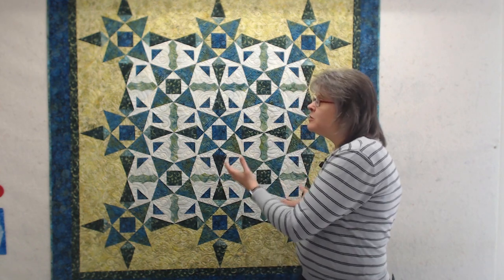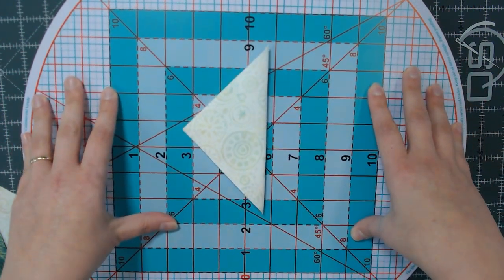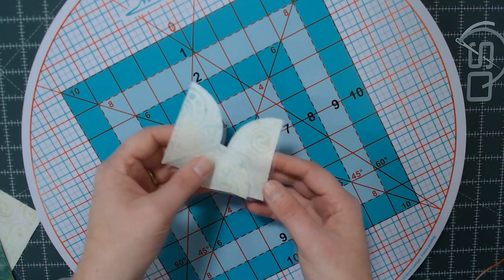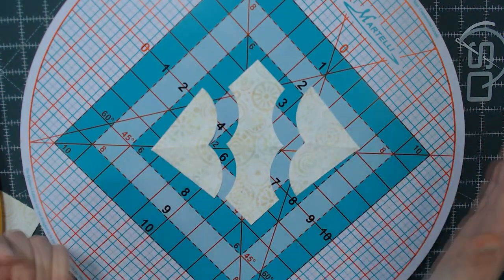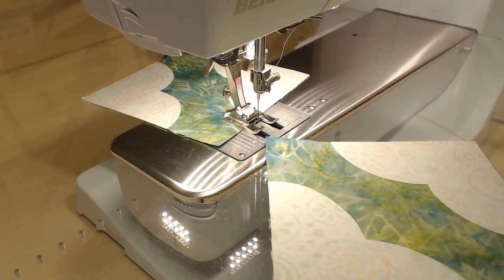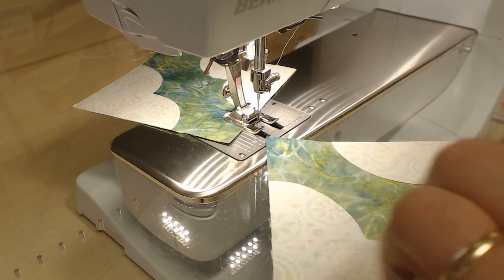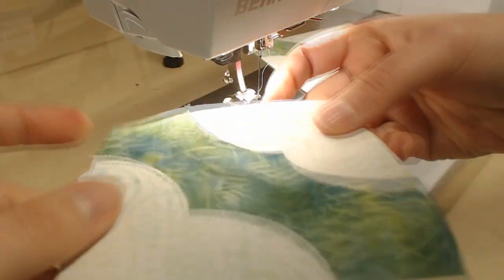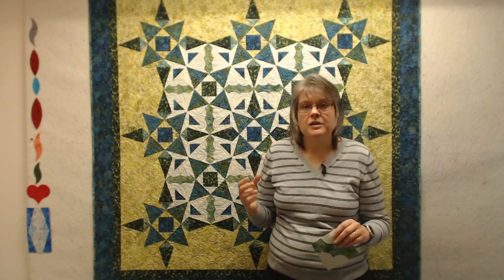Double Turbine: How to make the Applique Pieces.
Check out how to make the fast, easy Applique Pieces units that were used in the Double Turbine Quilt Pattern.

Elegance and excitement come to mind when you see Double Turbine. Choose from the Wall or Queen size to bring in some excitement as you use the Studio 180 Design Corner Beam®, V-Block®, Square Squared®, and Corner Pop® tools. Then add some elegance to your quilt with a little bit of raw edge applique using the Sue Pelland Designs Hearts and More Template to add the finishing touch to your quilt. The featured quilt highlights the Island Batik “River Valley” Collection.